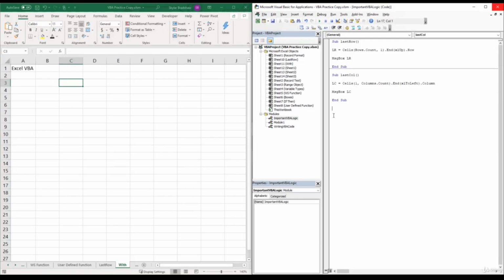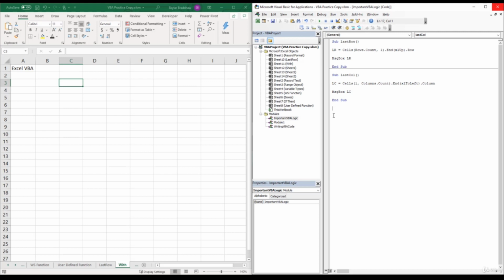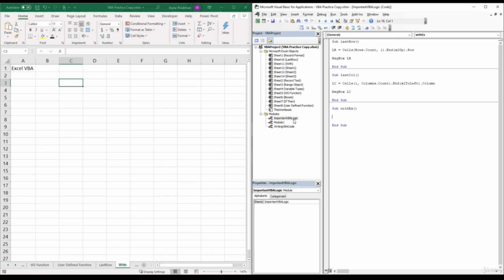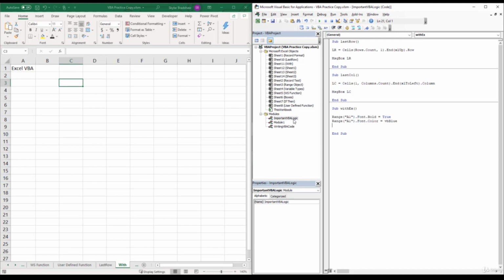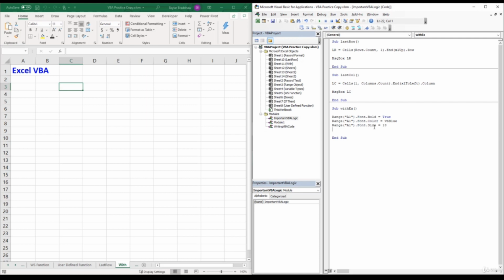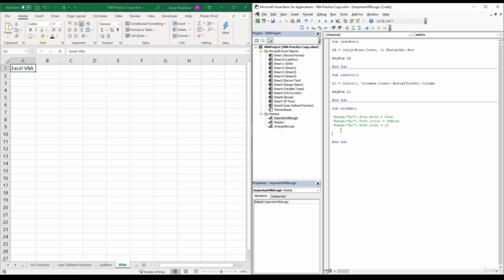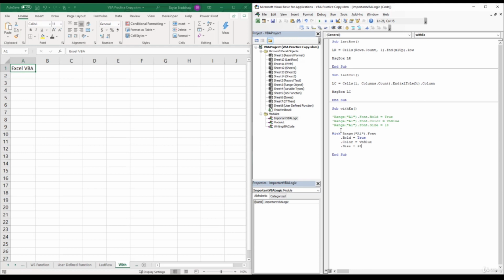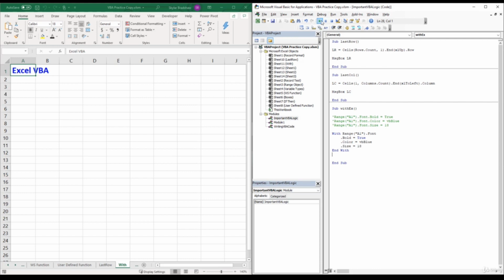3. With Statement